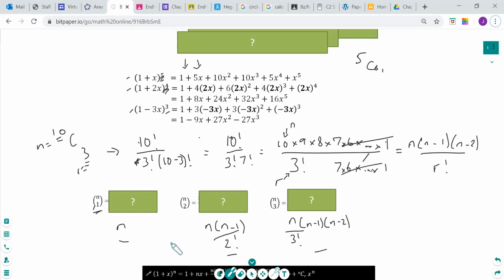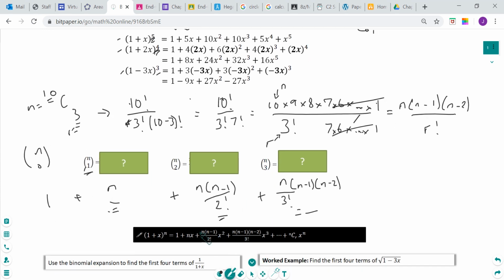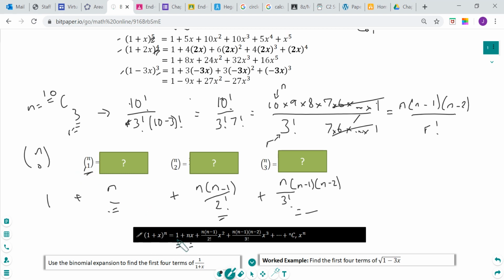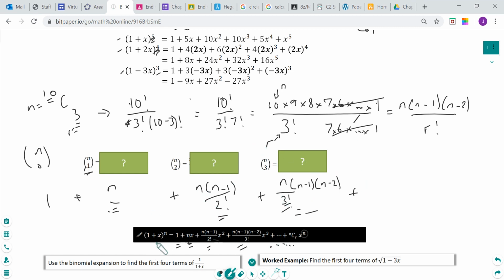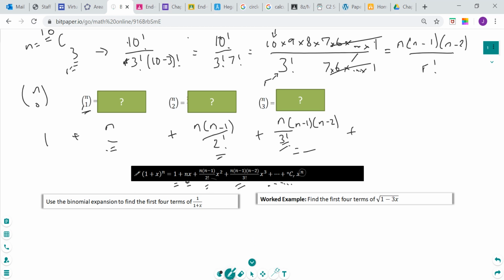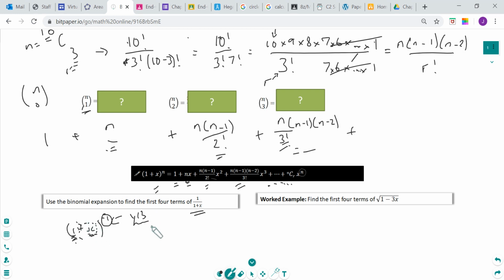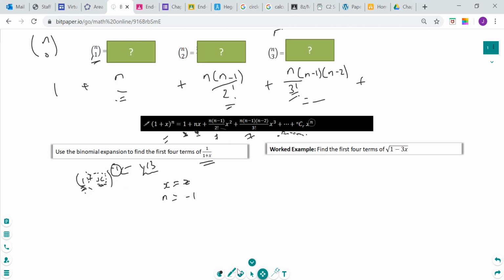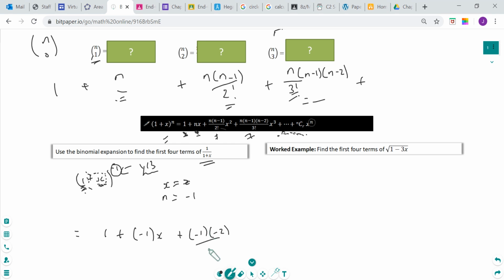4A - An introduction to Y2 Binomial Expansion part 2